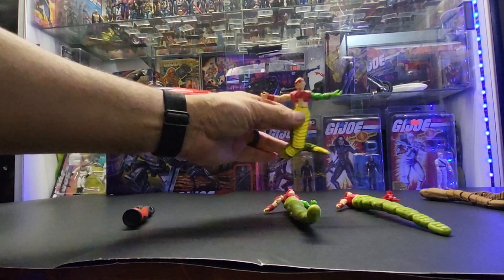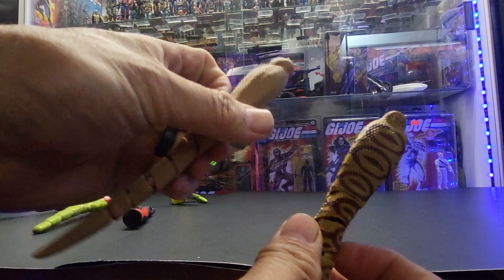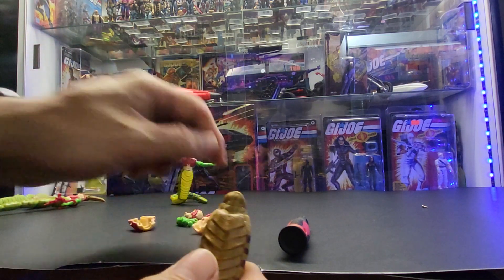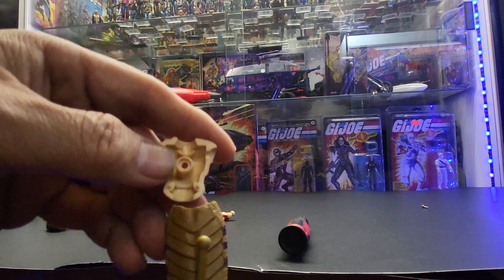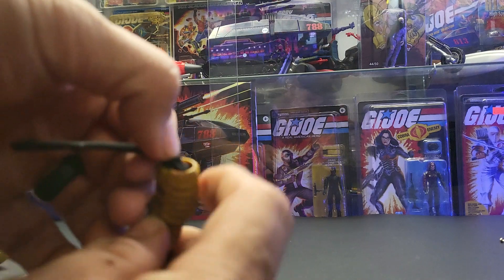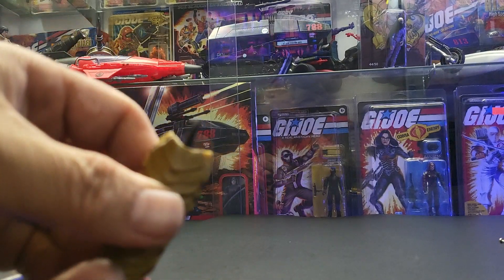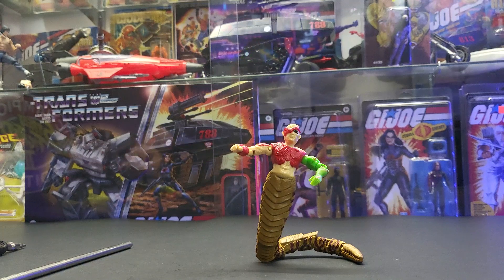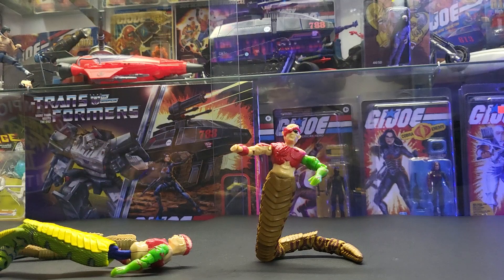Golobulus SUCKS, so I fixed him!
I got a few Golobulus action figure and am modifying him into the action figure he should have been in the first place!

GI Joe Theme Song - Acoustic Cover (Clerics of Ohm)